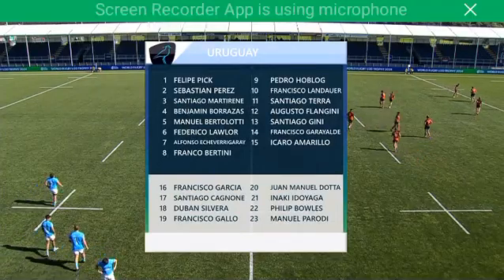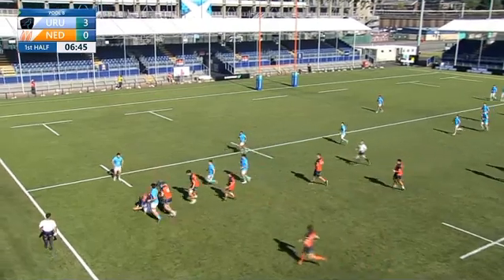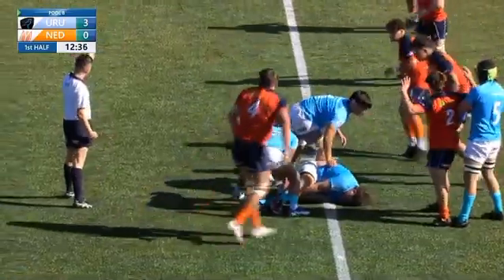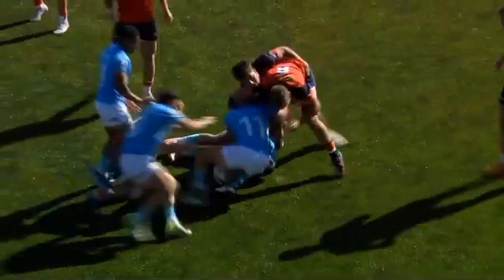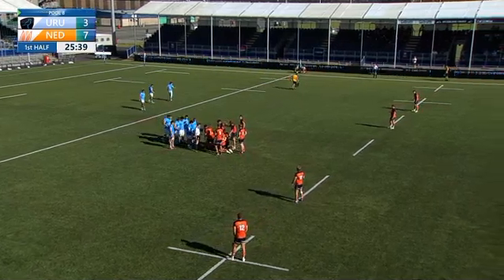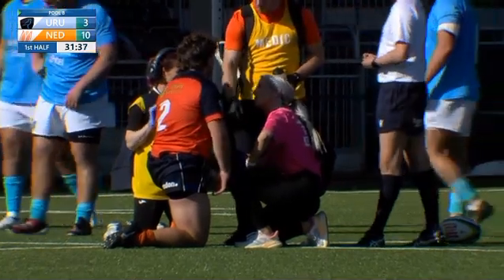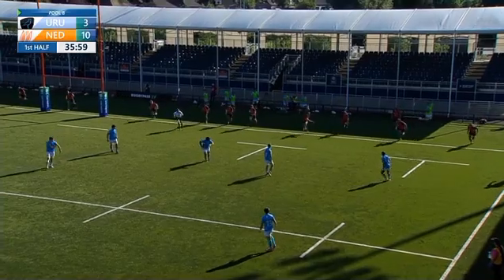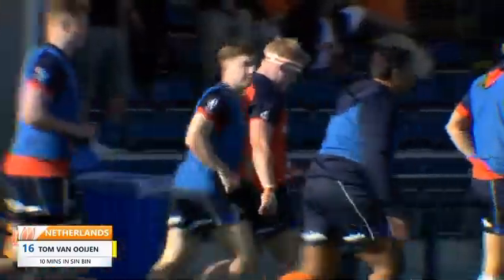Uruguay vs Netherlands | World Rugby U20 Trophy 2024